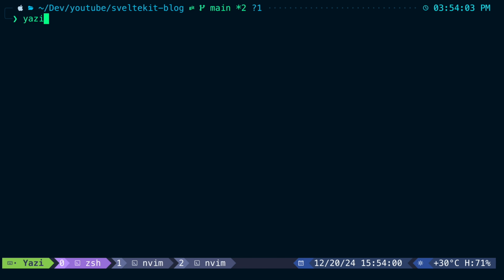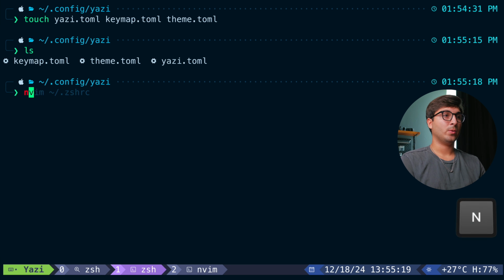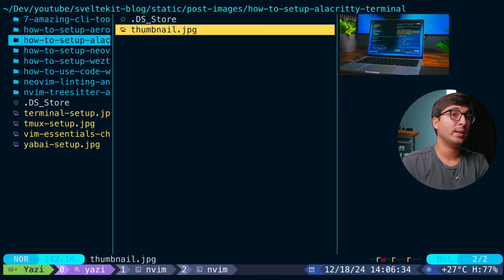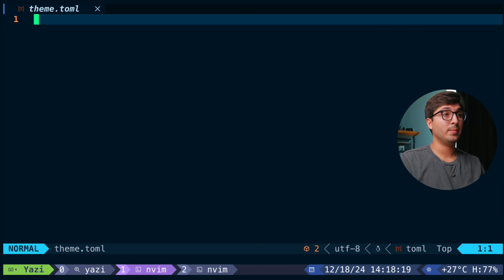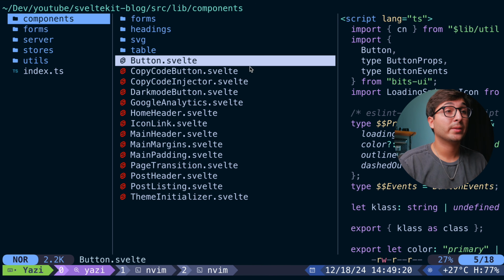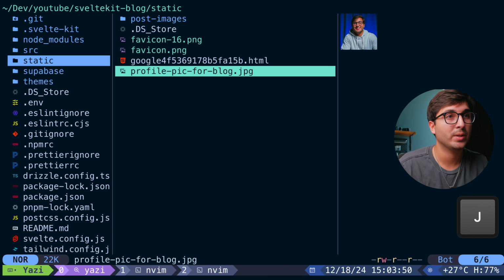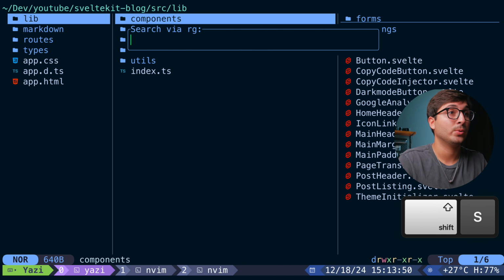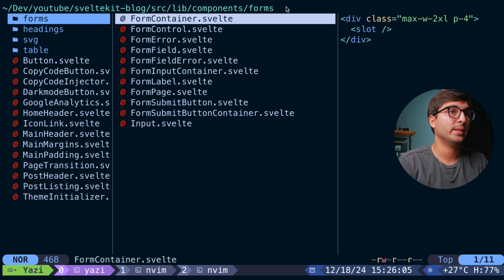How To Use Yazi: An Awesome Terminal File Manager Written In Rust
In this video, I go through everything you need to know to setup and use the awesome Yazi terminal file manager for a significant productivity boost when working with your files on the terminal. Hope you enjoy it!

Palm rests I use

⏰ Timestamps
00:00 - Introduction
00:34 - Installation
01:09 - Shell Wrapper
02:06 - Setup Default Config & Keymaps
05:03 - Changes to Config
06:03 - Image Previews
07:44 - Changing The Theme
10:26 - Moving Around
12:19 - Opening Files
14:20 - Copy/Cut/Paste
14:55 - Deleting FIles
15:23 - Creating/Renaming
15:41 - File Info
16:38 - Hidden Files
16:44 - Shell Commands
16:55 - Copy file paths/names
17:23 - Filter/Search
18:29 - Sorting
18:53 - Linemodes
19:42 - Jumping To Directories
20:11 - Tabs
21:06 - Help
21:19 - Conclusion